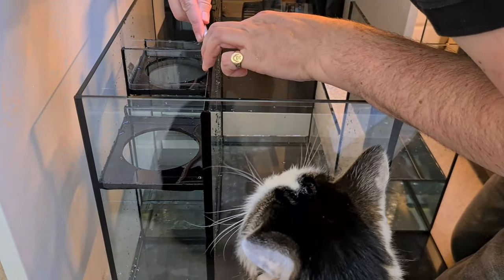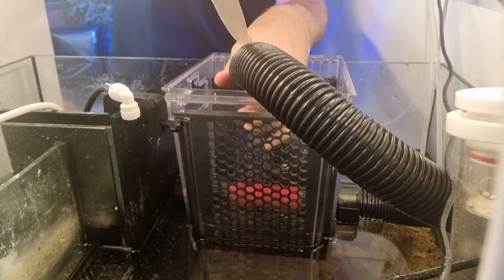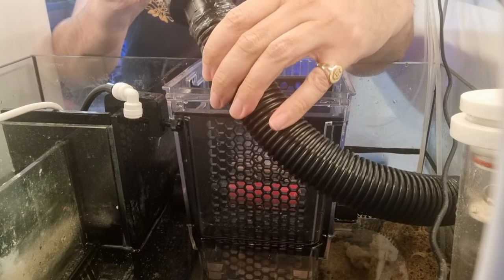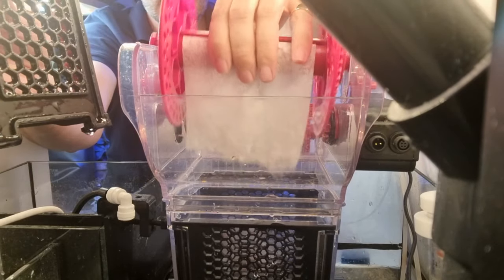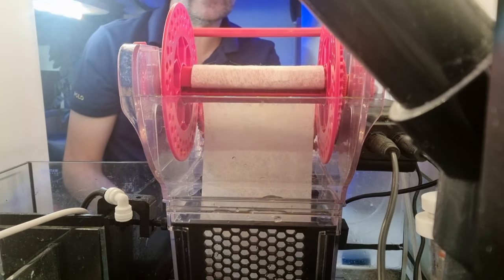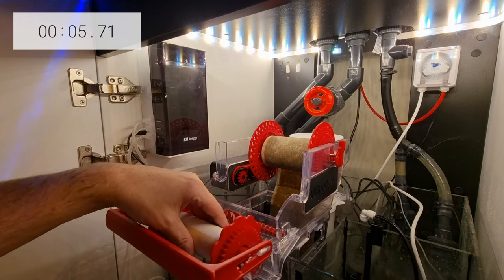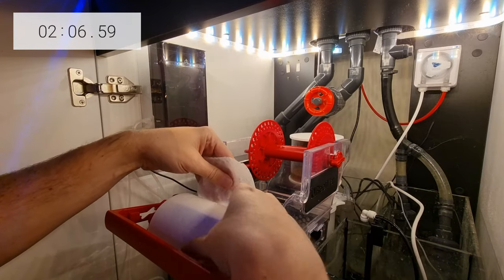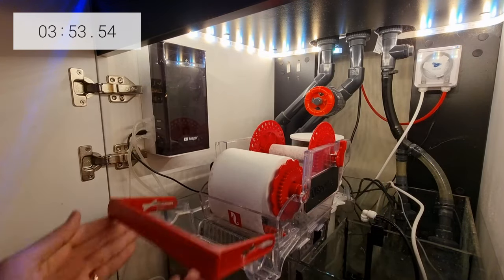Red Sea ReefMat 500 Install... In A Waterbox Aquarium (Frag 55.2)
Fujifilm XT-4
16mm F1.4
80mm F2.8 macro shorturl.at/uvMN7
Fujifilm X-S10 shorturl.at/aQ169
18mm F2 shorturl.at/AX489

0:00 Red Sea ReefMat install
0:36 Baffle removal
1:16 ReefMat placement
2:22 Pluming
4:52 Fitting the motor
7:58 ReefMat in the sump
8:31 How long does the roll last?
9:21 Roll change procedure